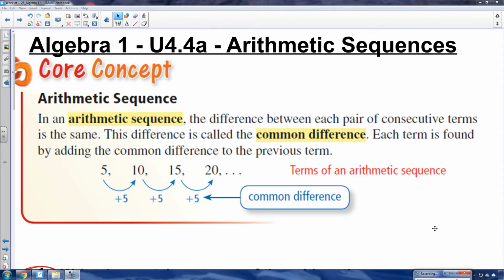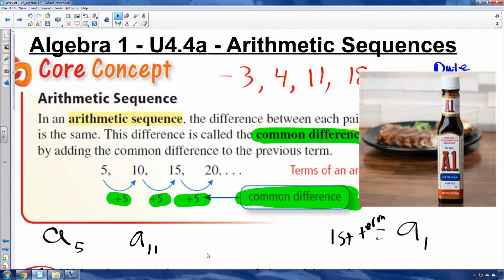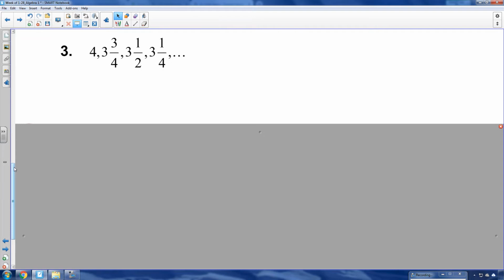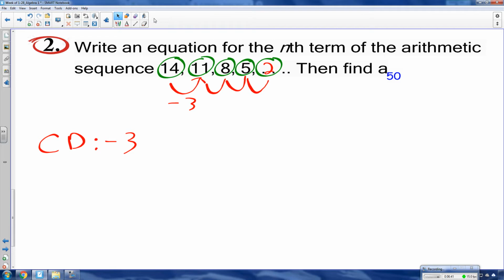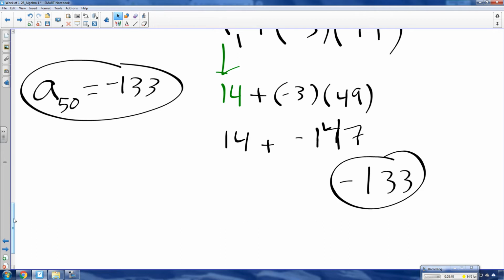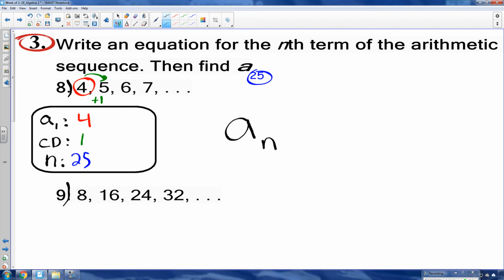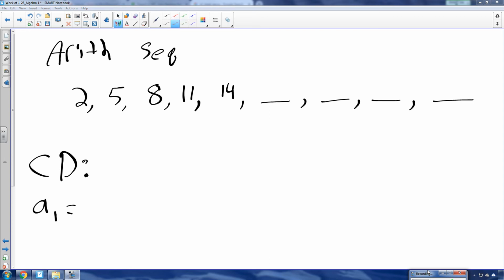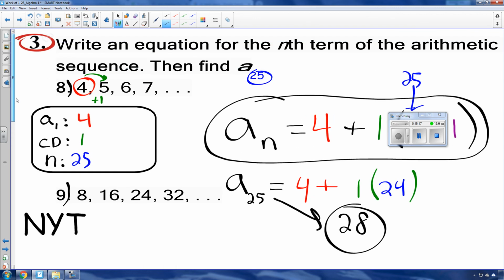Algebra 1 - U4.4a - Arithmetic Sequences